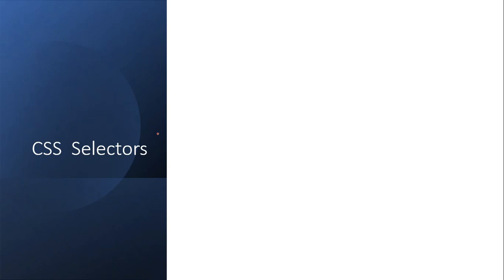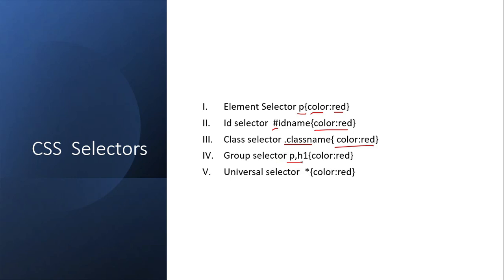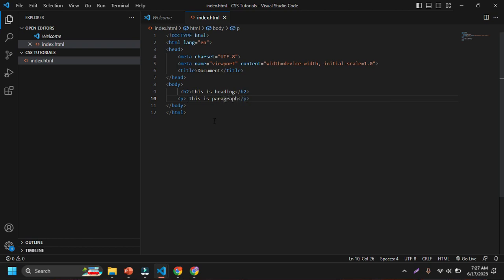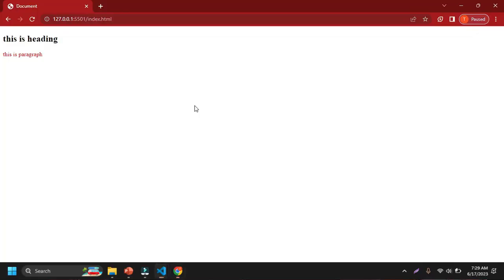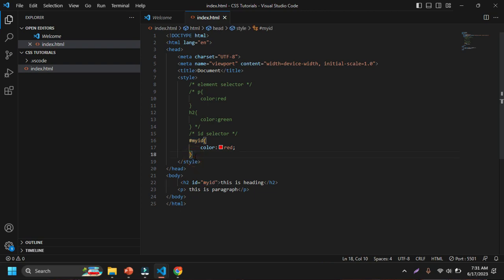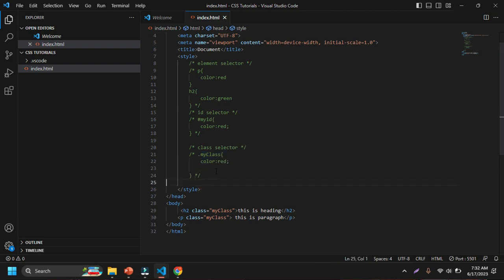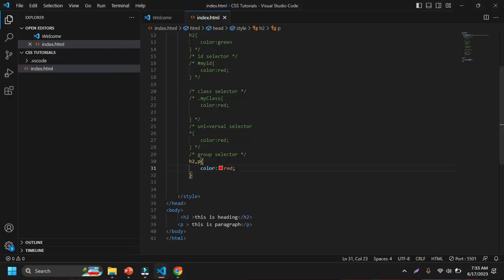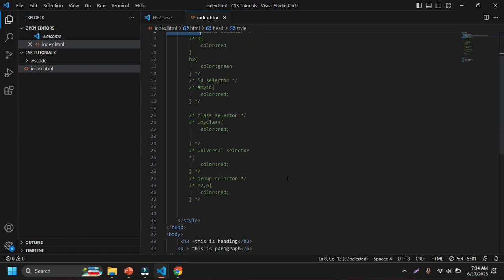2 CSS Selectors